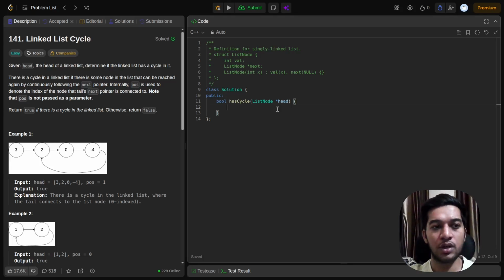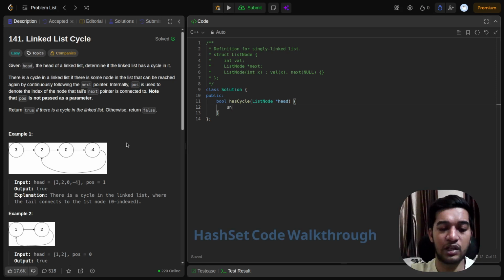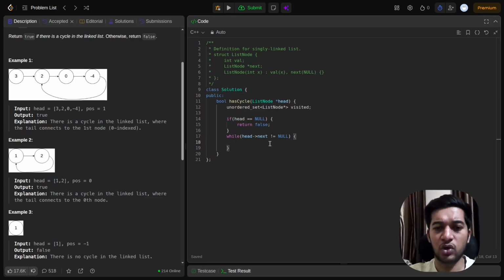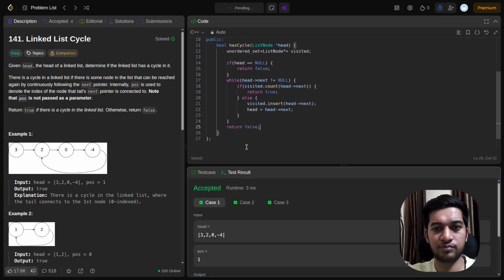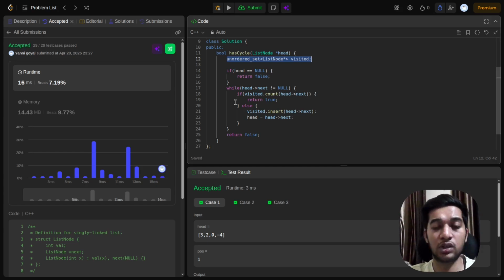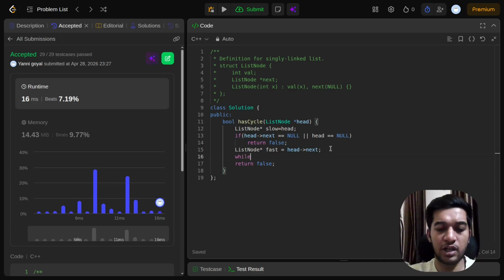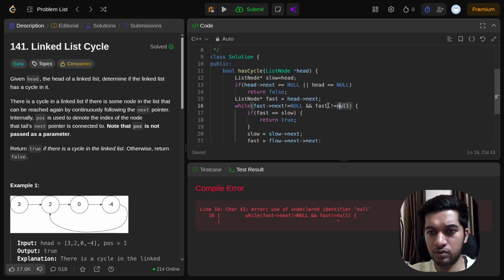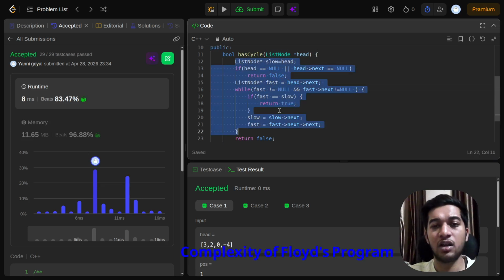Detect a Loop in Linked List — Floyd's Tortoise & Hare Algorithm Explained Simply | Blind 75 #42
LeetCode 141 Linked List Cycle | Blind 75 #42 | Floyd's Algorithm | Tortoise and Hare | Fast Slow Pointers | Cycle Detection | FAANG Interview | Python | C++

In this video, we solve LeetCode 141 — Linked List Cycle, one of the most classic linked list problems asked in FAANG coding interviews.

Two approaches covered:
1. HashSet — store visited node addresses, O(n) space
2. Floyd's Tortoise & Hare — slow and fast pointers meet inside a cycle, O(1) space

The intuition? Think of a race track. A fast runner will always lap a slow runner if the track is circular. They're guaranteed to meet. On a straight road, the fast runner just flies off the end.

📌 What you'll learn:
→ Why storing node values is wrong — and what to store instead
→ HashSet approach — simple and intuitive
→ Floyd's algorithm — the optimal O(1) space solution
→ Full drawing walkthrough so the intuition clicks visually
→ Time and space complexity for both approaches

⏱️ Timestamps:
00:00 — Problem Understanding
01:17 — HashSet Code WalkThrough
04:22 — Complexity of HashSet Program
04:44 — Hint for Optimised Solution
05:32 — Floyd's Approach Code Walkthrough
09:00 — Complexity of Floyd's Program

📚 Part of the complete Blind 75 series — the must-do list for cracking FAANG interviews.